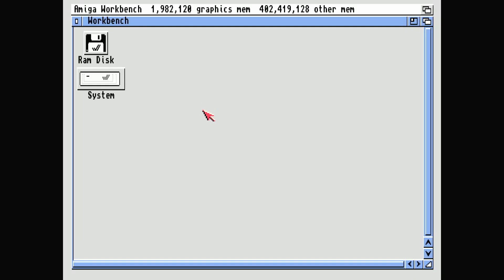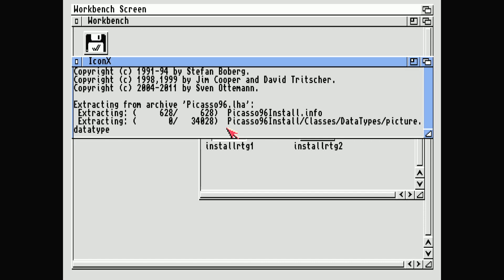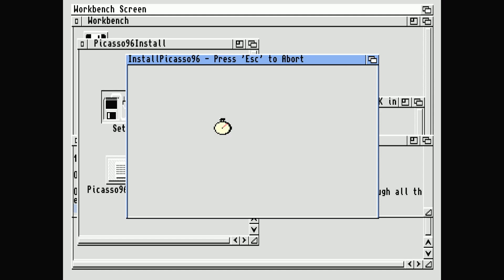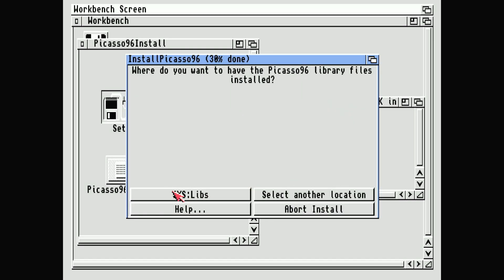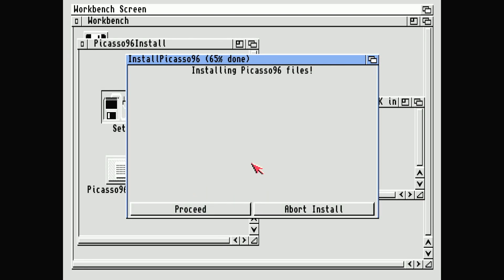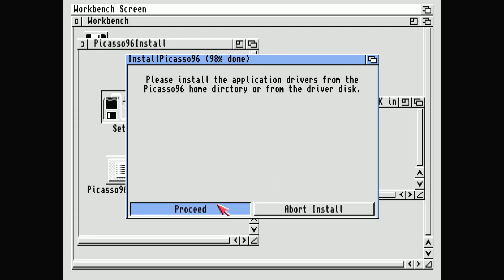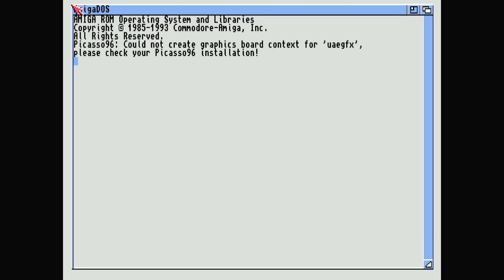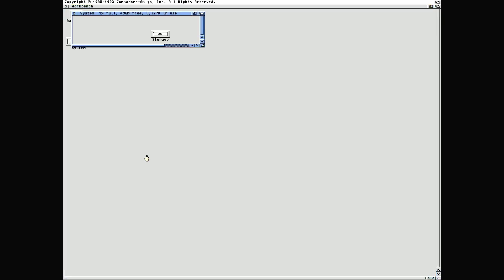Using my RTG minimig install disk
This is for the mister minimig core.